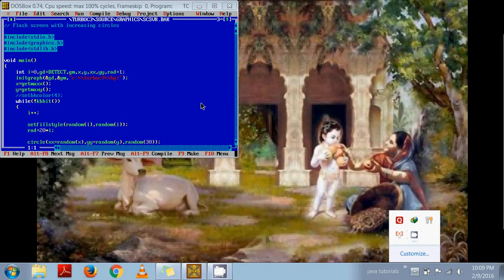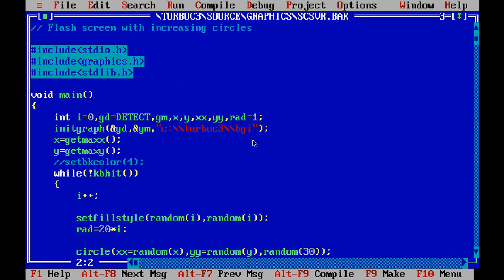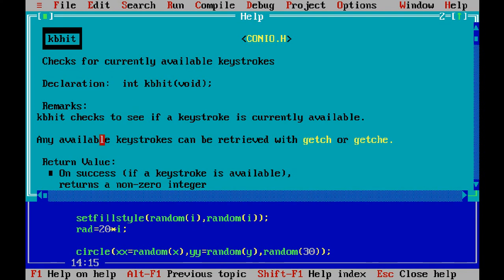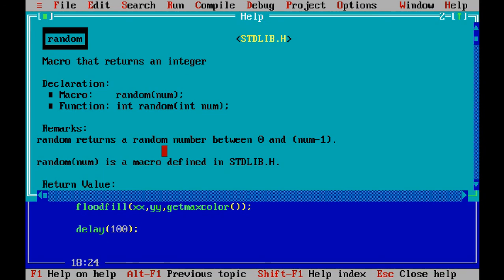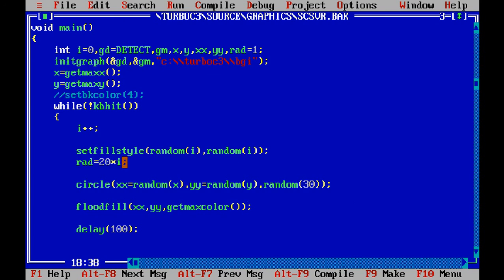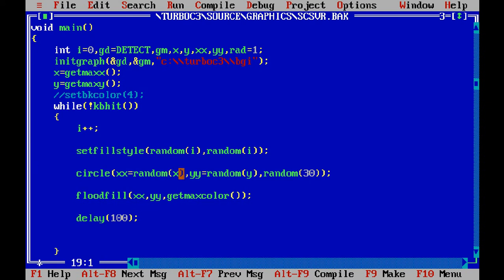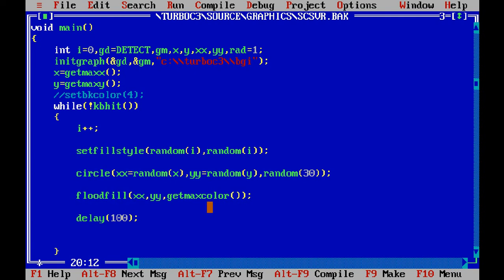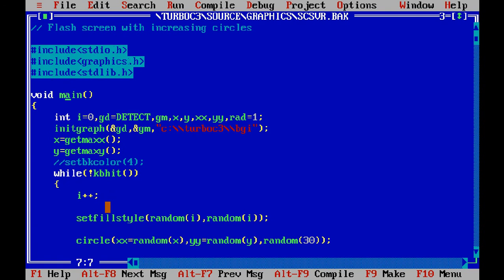C GRAPHICS screen saver with circles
It is screen saver made in C using graphics .video contains program displays circles at random places and with random radius and patterns filled.